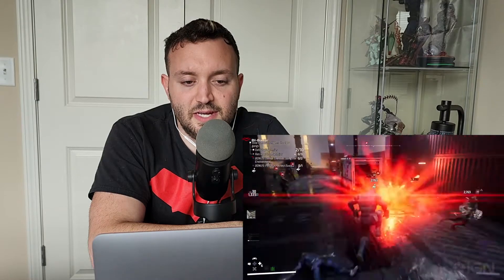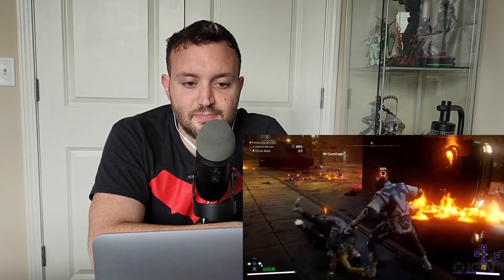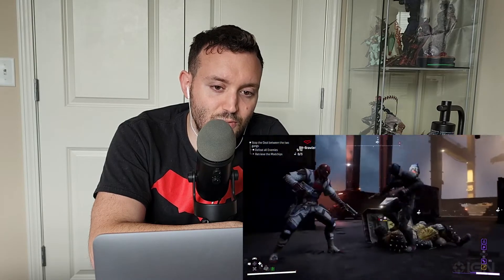Gotham Knights: Gameplay of 2 High Level Red Hood Builds (Reaction and Thoughts!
Intro and Outro song by:
Sable Storm by Steve Skoufalos (Epyon Gaming)